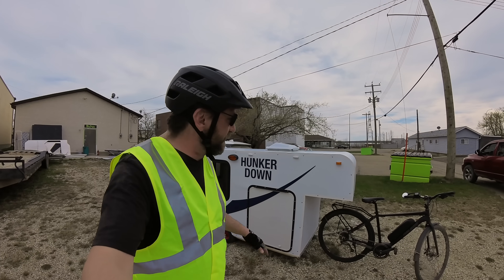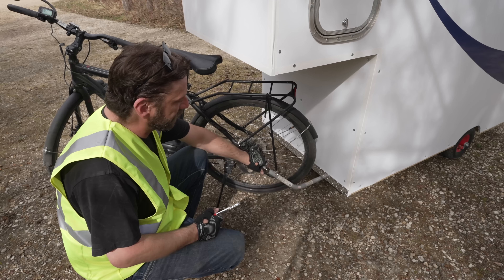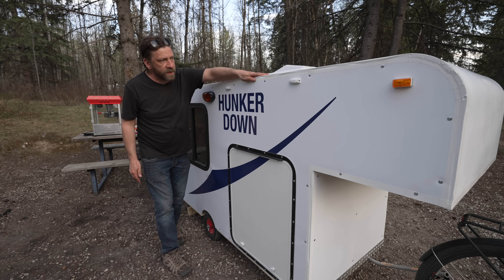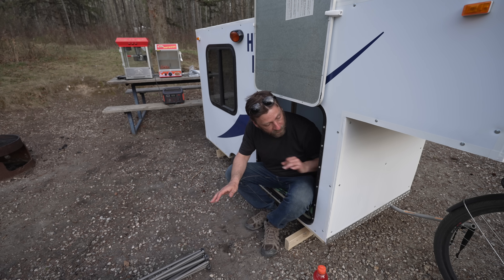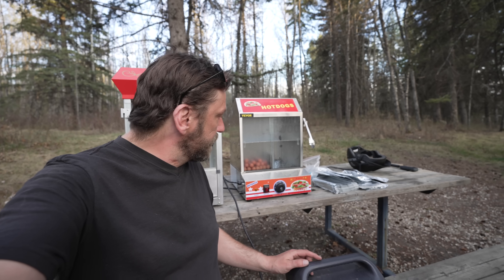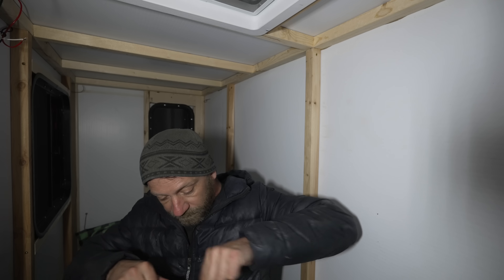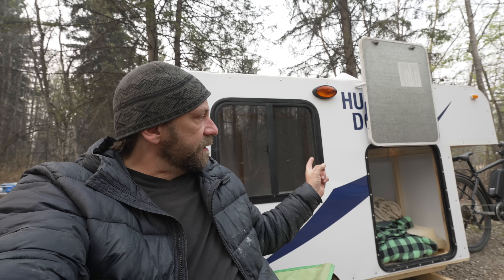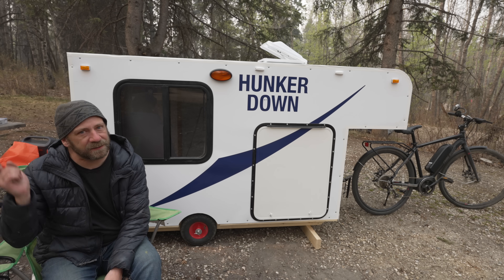DIY Bike Trailer Camping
My friends and I built a tiny camper that can be pulled by an e-bike and I took it out camping. The total build weighs approximately 160 pounds and I pulled it with an off the shelf 250 watt bike. Many improvements to come but this was a first test camping trip for it.

Gear:

Camera: Sony Alpha FX3

Lens: Sony FE PZ 16-35mm F4 G

Editing: Apple 2021 MacBook Pro M1 Final Cut Pro